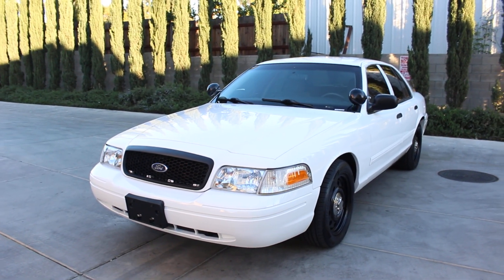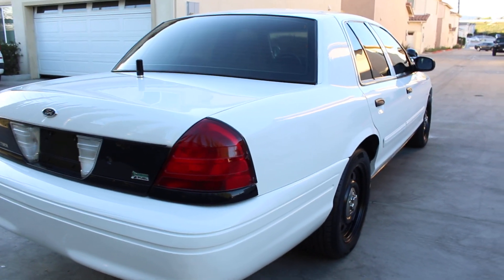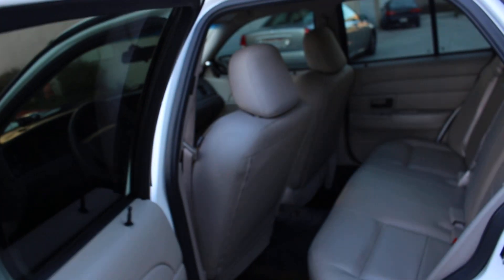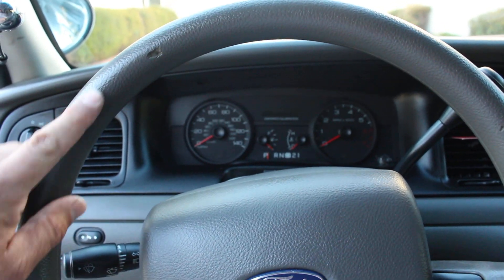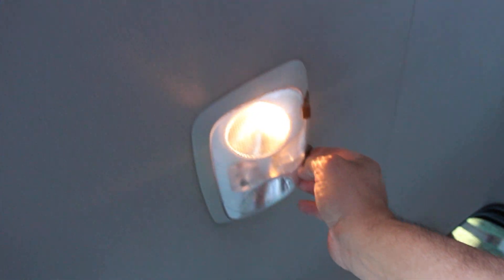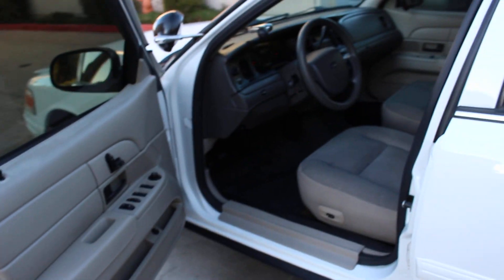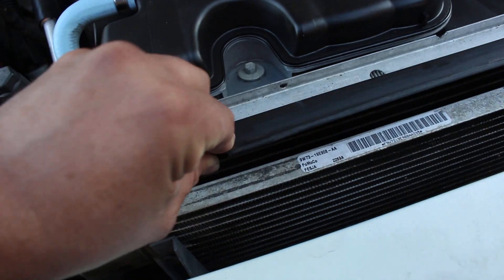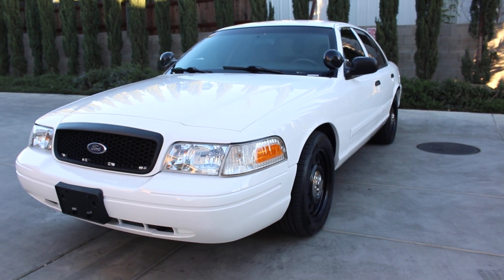2010 Ford Crown Victoria (P71) Probation Dept. Vehicle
FOR SALE AS 2/21/21
$9,300 FIRM FIRM

2010 Ford Crown Victoria Police Interceptor with 125,000 miles and only 175 idle hours. From the City of Sacramento, CA so no rust here. Former Probation department vehicle in immaculate running condition and shape. Original white from factory but yes I've had to have the whole car repainted due to pain peel/defects, fresh new window tint, 4 new tires, steel wheels were reconditioned/repainted back to new condition, ballistic door panes still in place and much much more.